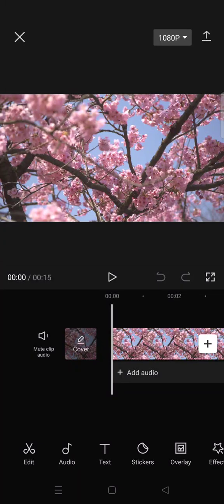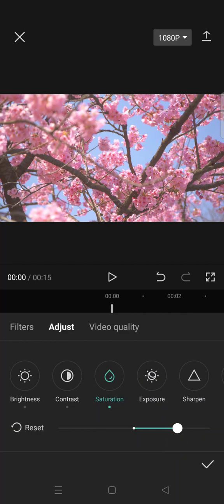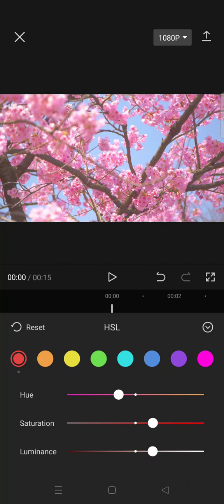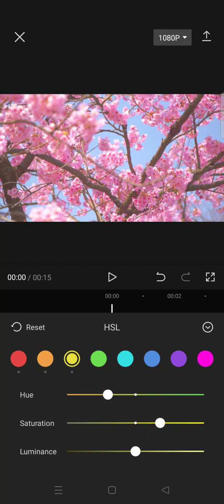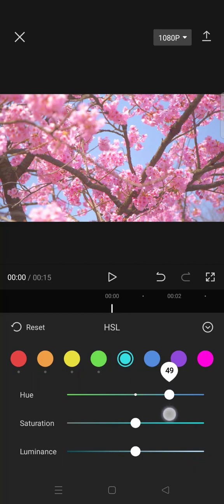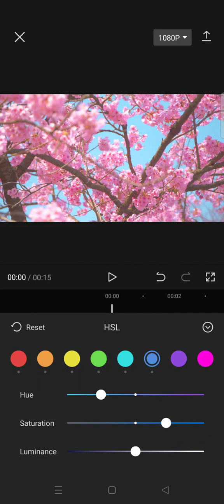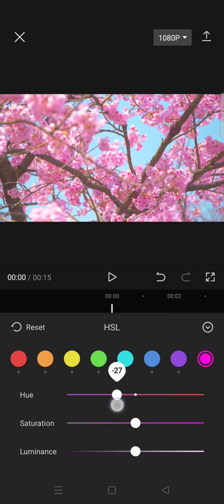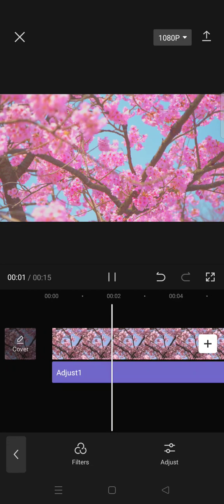Anime-Like Filter in CapCut | Color Grading Tutorial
Follow these color grading in CapCut I've shown in the video to make your video looks like an anime video